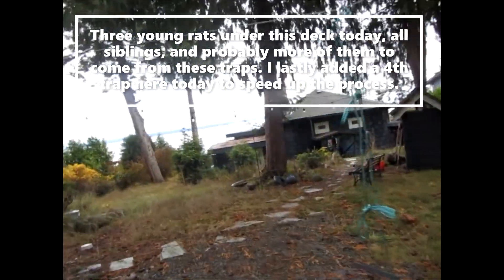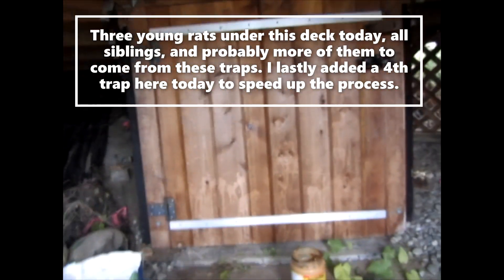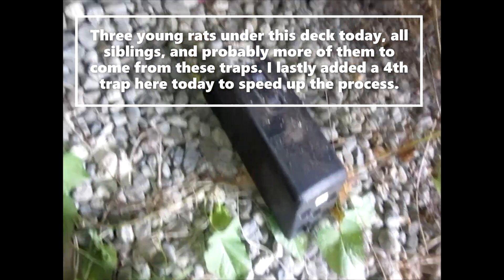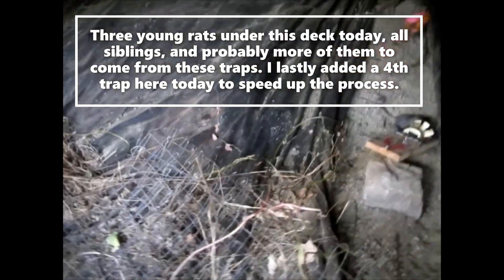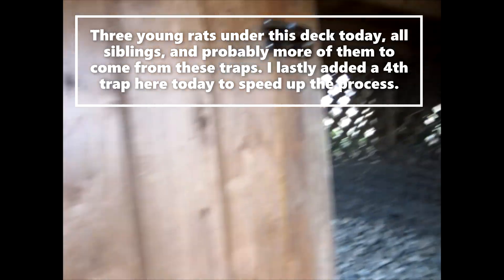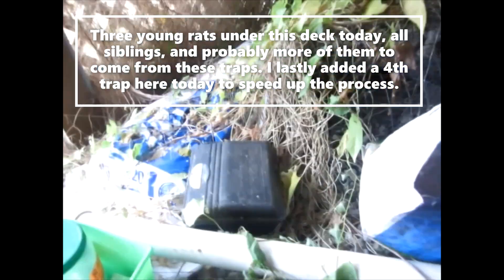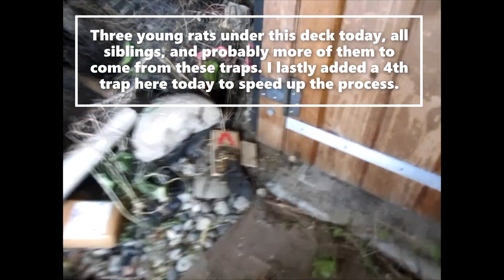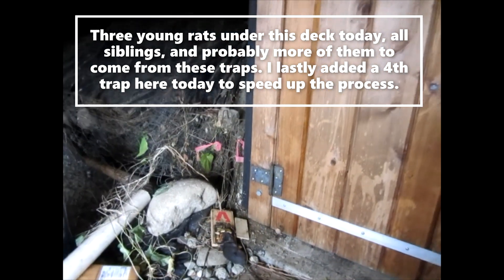Rat Trapping Tips: 12th November 2022: VIDEO ONE: 3 rats caught here for starters....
Yesterday I visited eight properties to check rat traps. Here's one of the properties where I scored a rewarding rat tally. This customer had seen a rat run across his deck recently and he called me and I went and set traps under the deck. Now, a few days later, let's see what's happened there during the first few nights those traps have been set. ( I added a 4th trap here before leaving). The next video made today (12th Nov.) comes from a nearby property where there were more young rats in the traps. Stay tuned. Thank you again to pixabay.com and to the wonderful musicians who have created the amazing music tracks on pixabay.com for free download, as heard on this and other of my rat-trapping videos.

I hope you’ll check out and buy my deer-hunting and rodent-trapping memoir, about my 20 years as a deer and mountain-goat hunter, and rodent-trapper in New Zealand’s Southern Alps.
    I was born in North America and have lived here, again, since 1986. But I grew up in and worked as a hunter and trapper in New Zealand from 1962 until 1986.
   RED DEER WRITING is the true story of those years of hunting, trapping, and outdoor survival in New Zealand.
   If you like deer-hunting and outdoors adventure, wherever you live in the world you will love this book.
RED DEER WRITING is available as a Kindle e-book and as a paperback book, only from amazon.